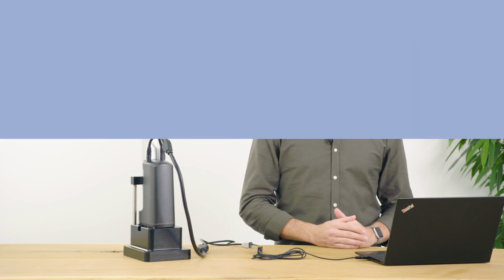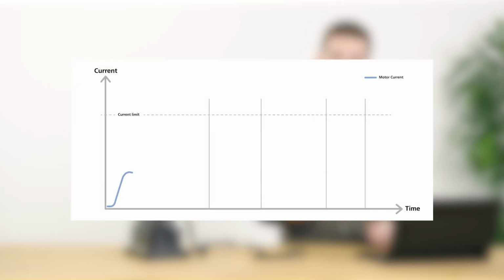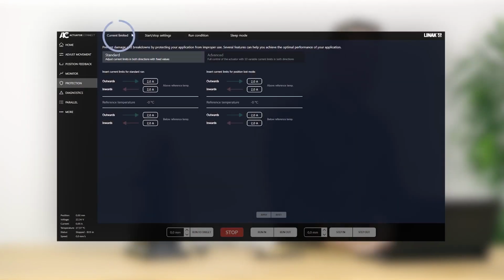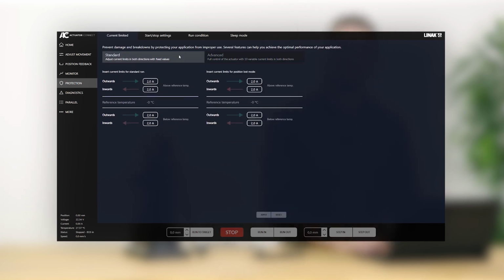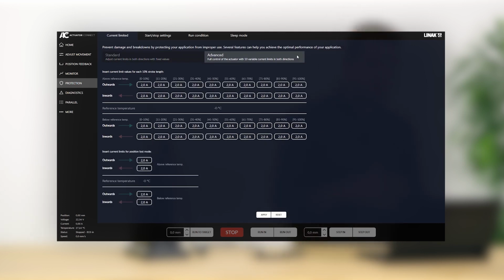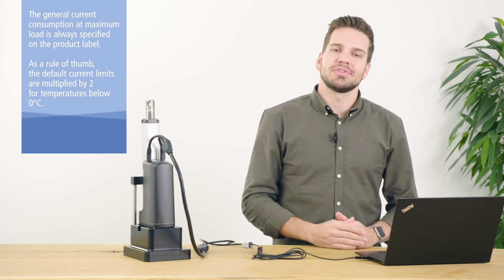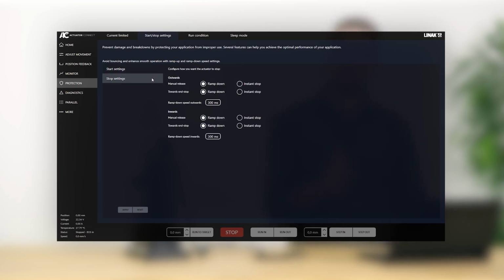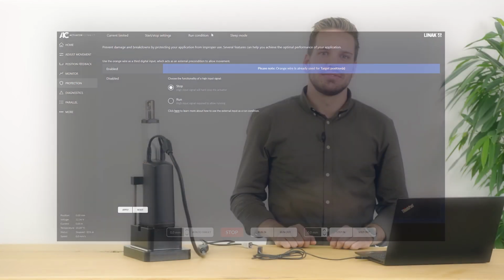Extend the service life of your I/O™ actuator | Actuator Academy™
Welcome to the LINAK® Actuator Academy series for industrial actuators. Let Hunter guide you through the Protection features of an I/O actuator, one of several options configurable within the Actuator Connect™ configurator for the LINAK I/O interface.

The Protection option helps you prevent damage and breakdowns by protecting your application from improper use. Several features can help you achieve optimal performance of your application. The I/O actuator has a predefined current limit which cuts off power to the motor if this limit is reached. Here, you can set specific current limits throughout the stroke length, you can set 10 variable limits in each direction – each at a 10% interval. The settings for start and stop allow you to gradually increase or decrease the speed of the actuator when starting and stopping the movement. This will extend the service life of the actuator and reduce stress on the mechanics in your application.

or download a free version of the latest Actuator Connect configurator

0:00 Introduction
0:40 Current limiting algorithm
1:40 Current limited
3:47 Start and stop
4:36 Run condition
5:16 Outro